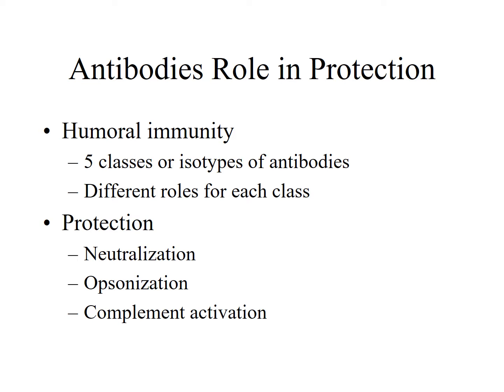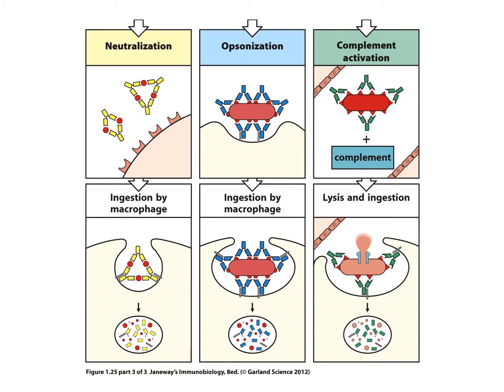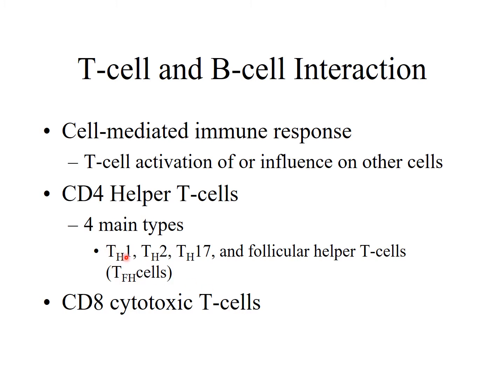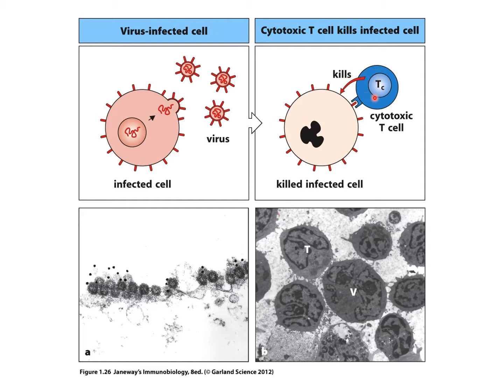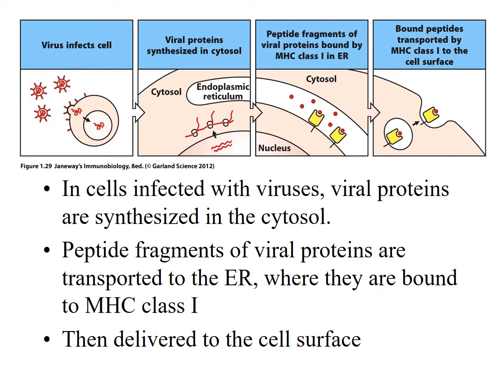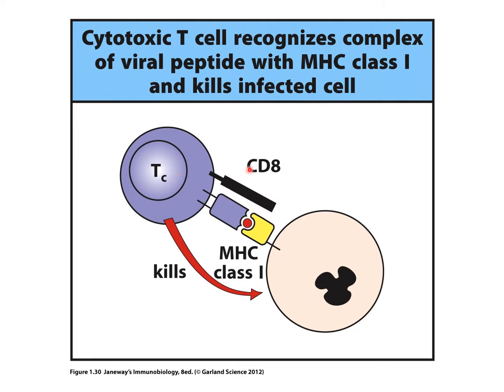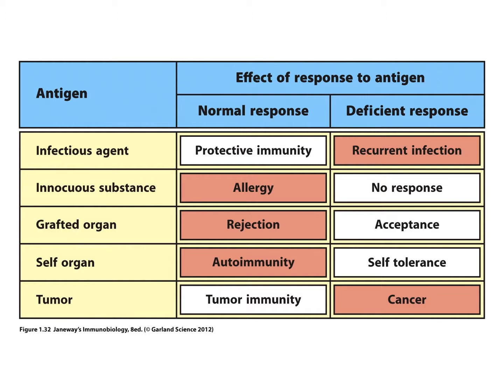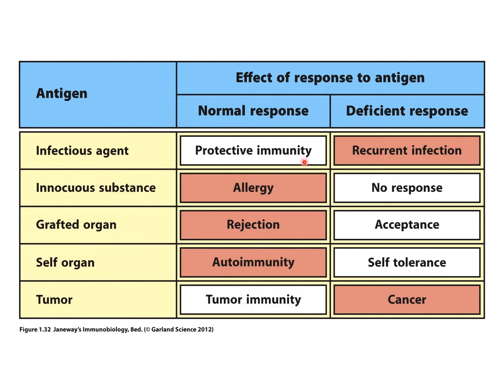Lecture 1 4 pptx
BSC 390 Special Topics: Humoral Immunity Chapter 1 lecture 4